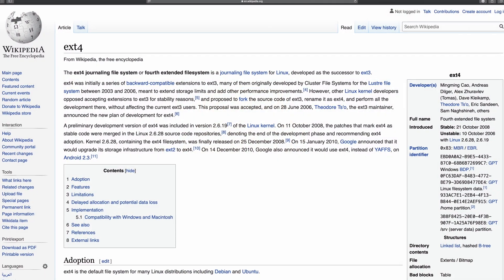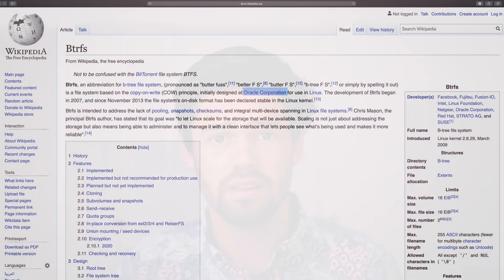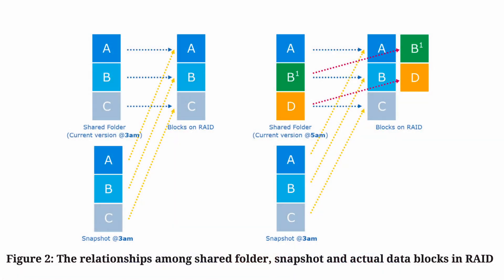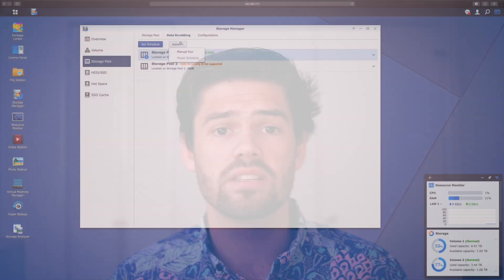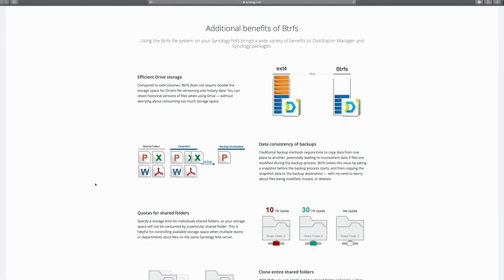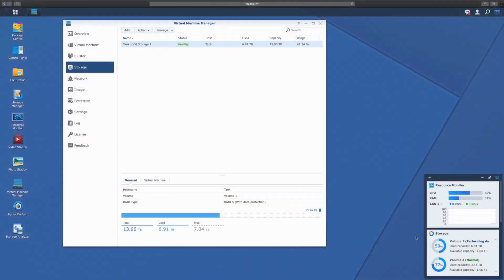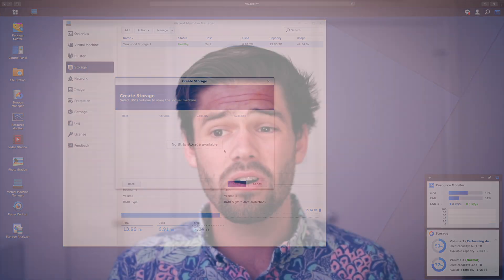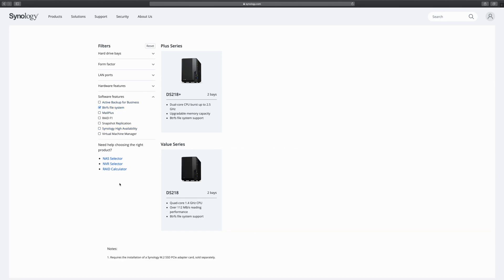BTRFS vs EXT4 For Synology NAS, which one should you choose? - 4K Users Guide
Most Synology Models allow for use of the BTRFS file system, and many users have to choose between BTRFS and EXT4 for the filesystem on their Synology. In this video I go over the choice between the two.

At the end of the day I believe that for NAS use BTRFS is by far the superior option due to is extensive data features.

Synologys:
6 bays, with performance overhead
Insane Performance!
12 Bays in a Desktop!